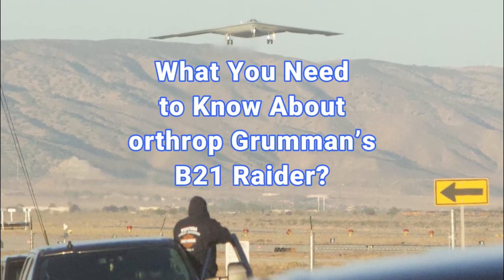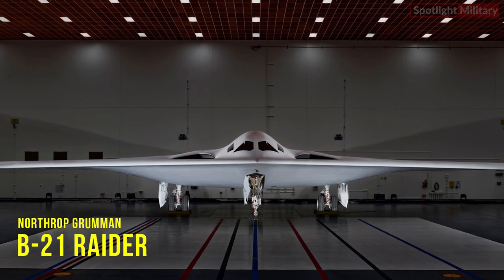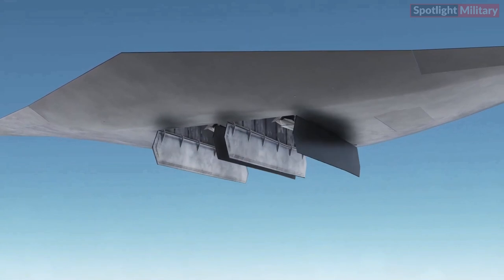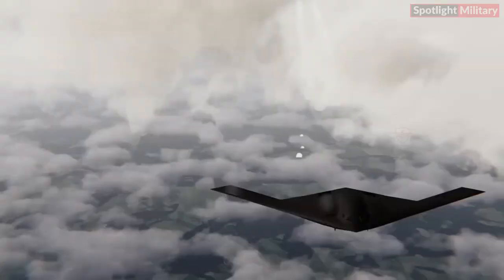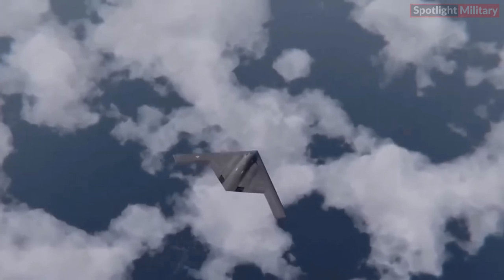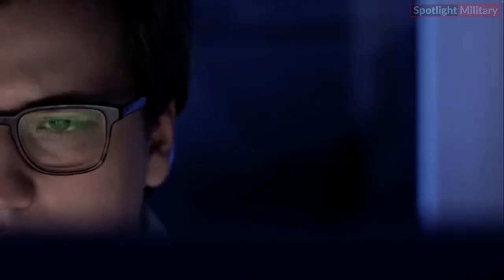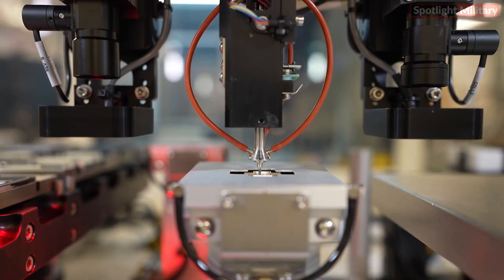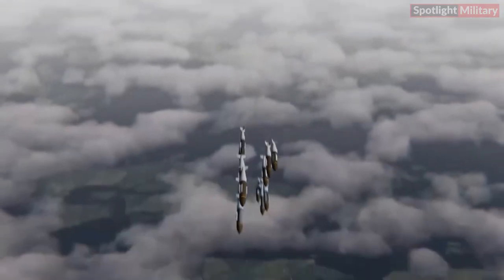What You Need to Know About Northrop Grumman’s B-21 Raider?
The first B-21 Raider bomber took off from Air Force Plant 42 in Palmdale, Calif., just after dawn on Nov. 10, in a flight that concluded at Edwards Air Force Base, Calif, after 90 minutes, according to local observers. The aircraft was filmed from outside Plant 42, heading eastbound with an F-16 chase plane after climbing to about 500 feet. The landing gear had yet to be retracted in video and photos that appeared on social media.